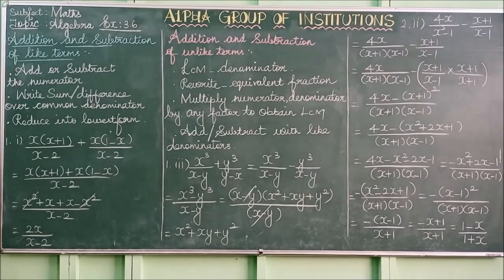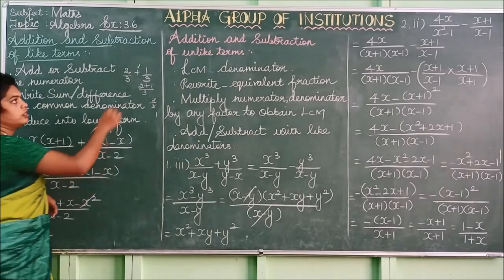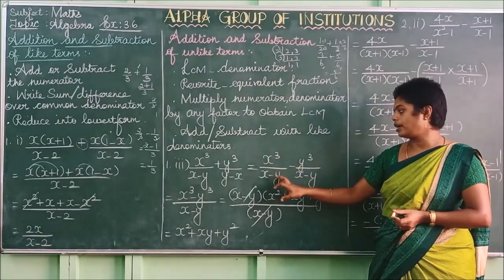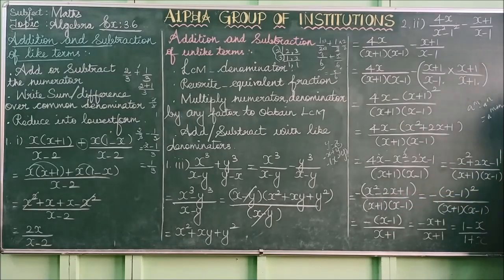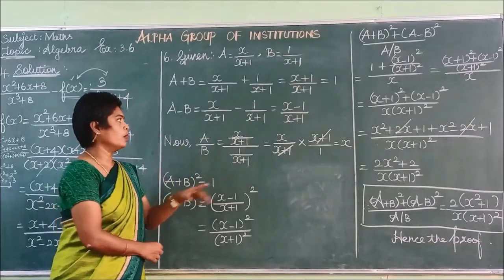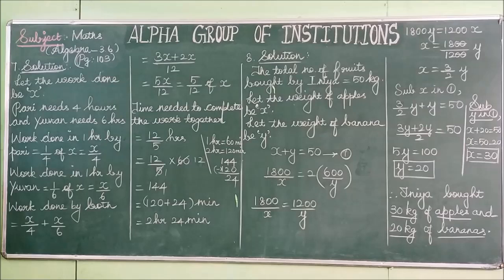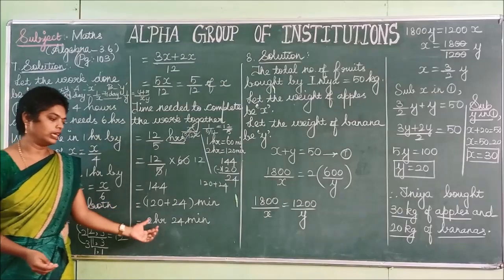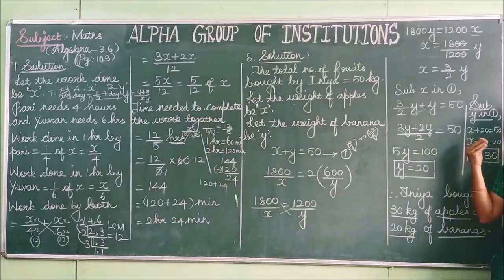GRADE IX MATHS ALGEBRA EX 3 6